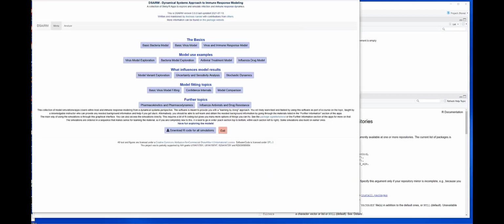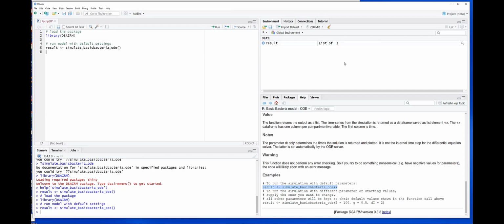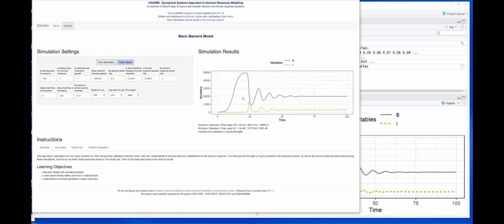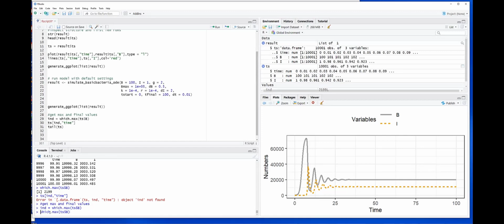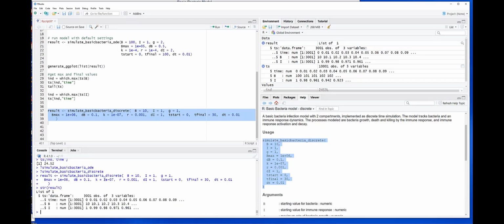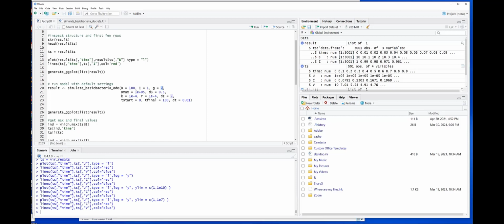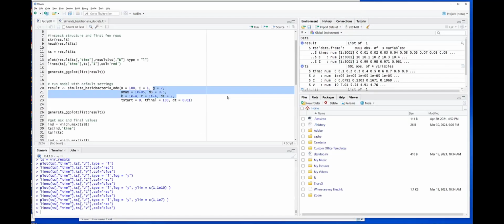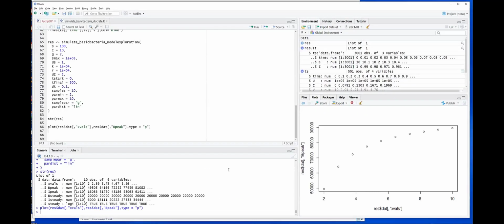DSAIRM level 2 - part 1 (SISMID 2021)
Describes "level 2" use of the DSAIRM R package.
Explains how to directly interact with the models without the GUI.